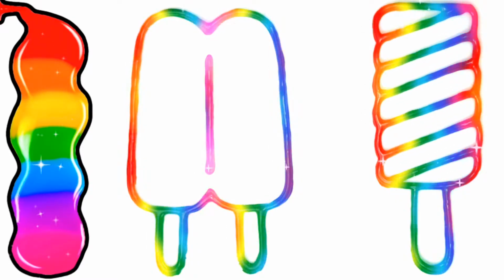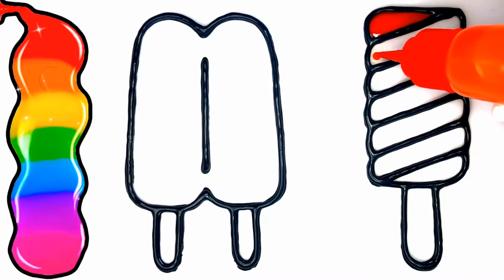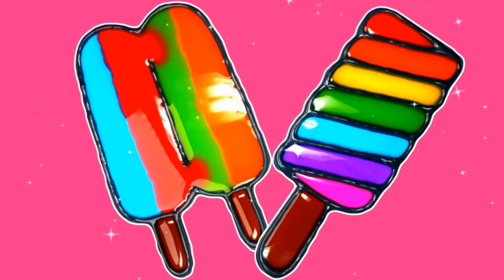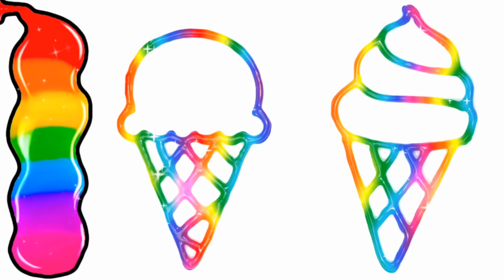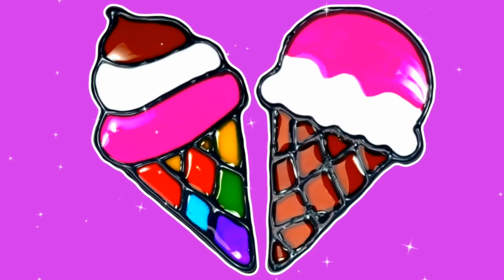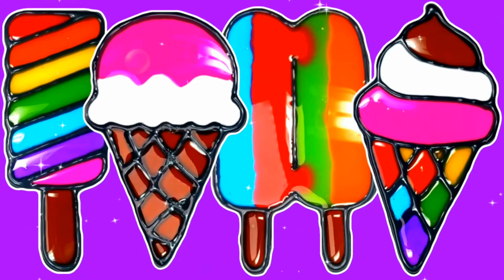Shiny Ice Cream coloring and drawing for Kids, Toddlers Learn Colors (Satisfying) | ZOOPI Art Time ✧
Shiny Ice Cream coloring and drawing for Kids, Toddlers (Satisfying) Learn Colors | ZOOPI Art Time ✧
Hey Guys, it’s Zoopi, in today’s video I’m going to draw and color a shiny Ice Cream, Popsicle and a Rainbow Popsicle.